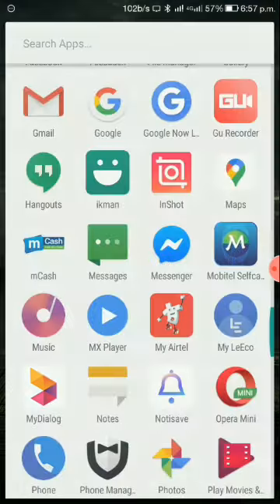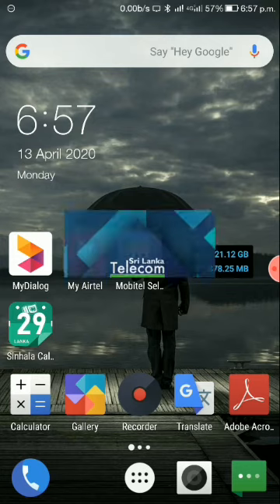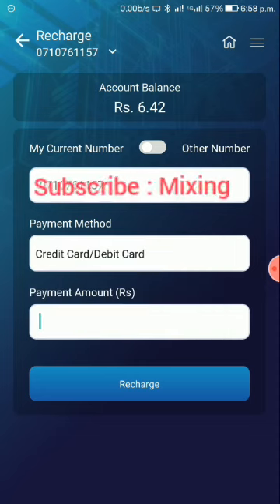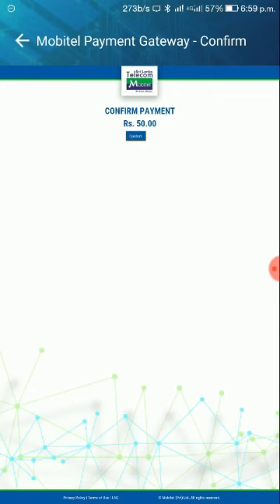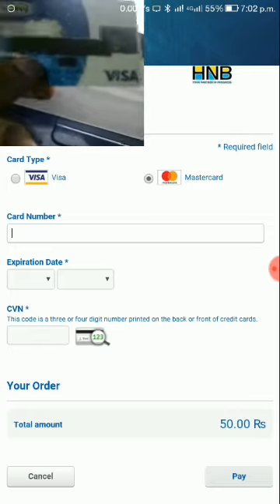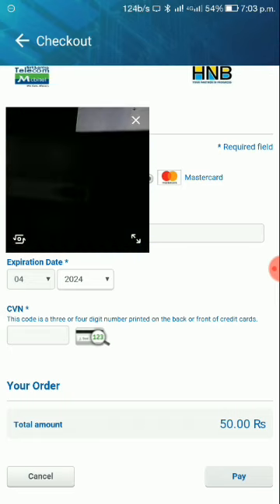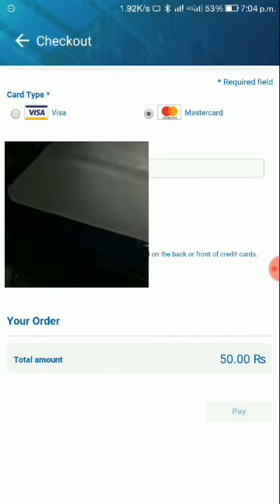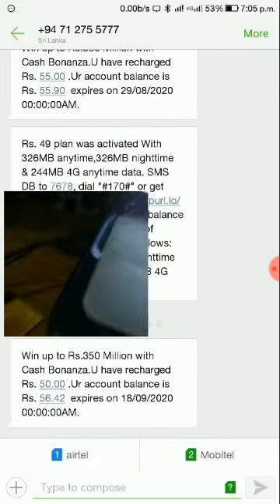How to recharge your mobile Using Credit/Debit card - Tamil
For new users